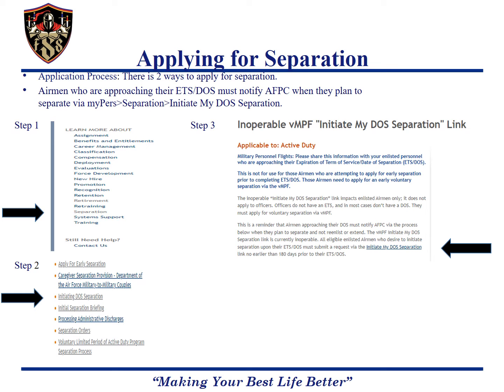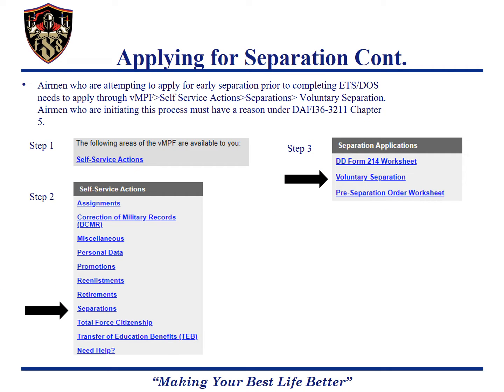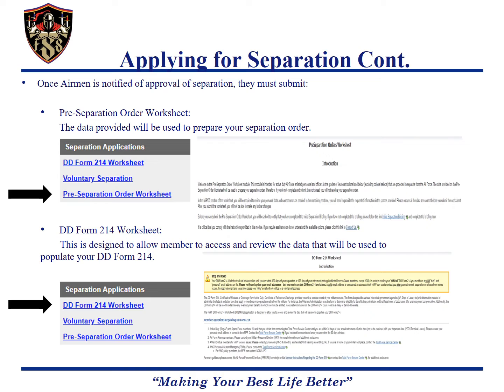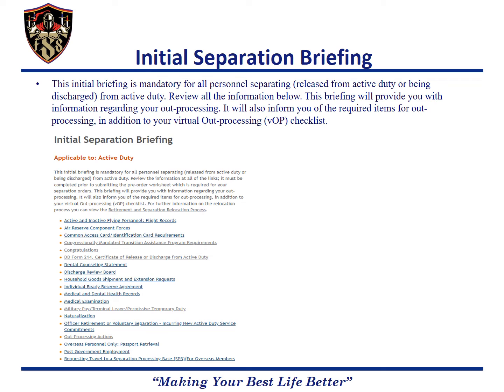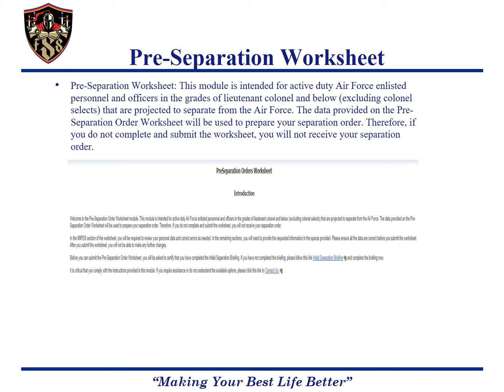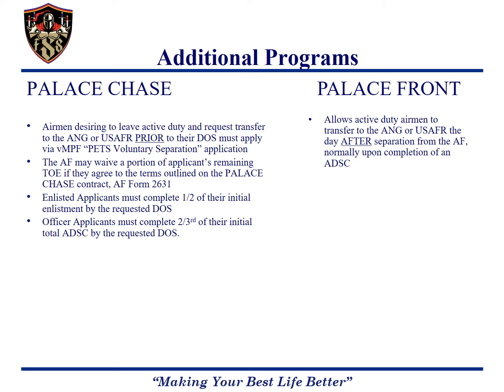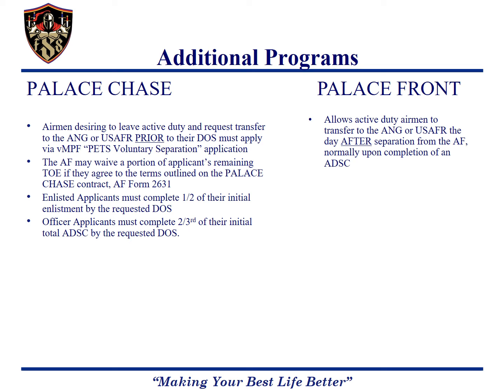MPF Virtual Town Hall - Separation Process